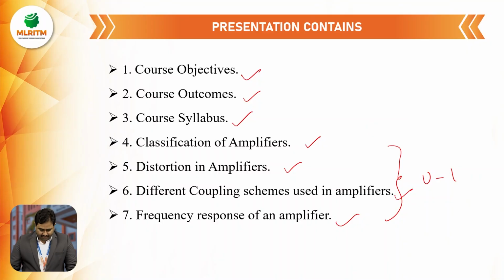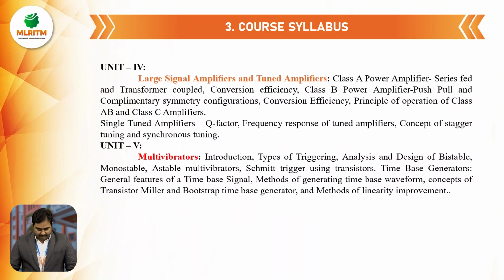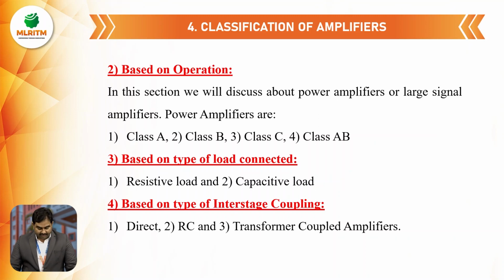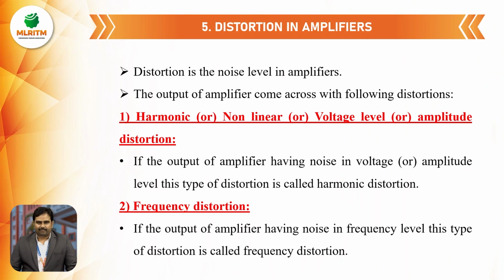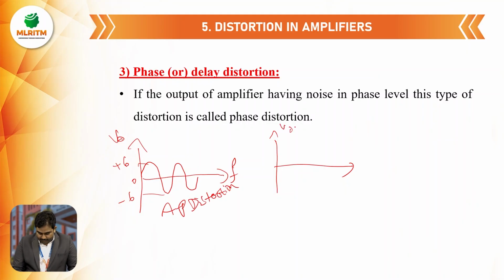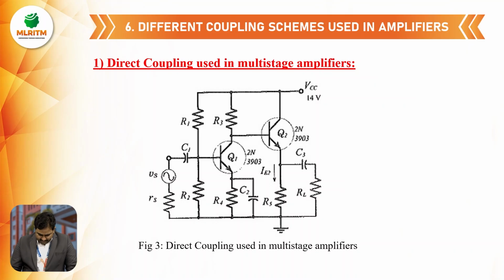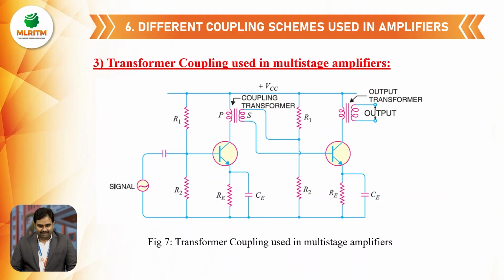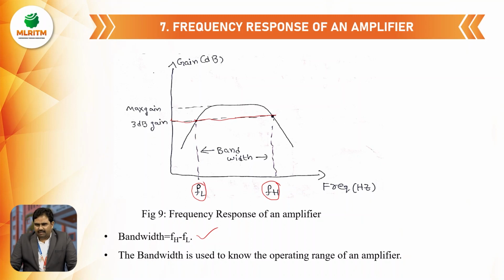CLASSIFICATION OF AMPLIFIERS, DISTORTION AND COUPLING SCHEMES | BY G. SIVA SANKAR VARMA || MLRITM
Telangana, India.

**📘 Classification of Amplifiers, Distortion & Coupling Schemes | Complete Guide**

In this video, we cover the *classification of amplifiers*, different types of *distortion*, and commonly used *coupling schemes*—a fundamental topic in analog electronics.

Understanding amplifiers, distortion, and coupling methods is essential for designing efficient electronic circuits in communication systems, audio electronics, and signal processing.

🎯 Ideal for ECE students, beginners, and those preparing for exams like GATE and technical interviews.